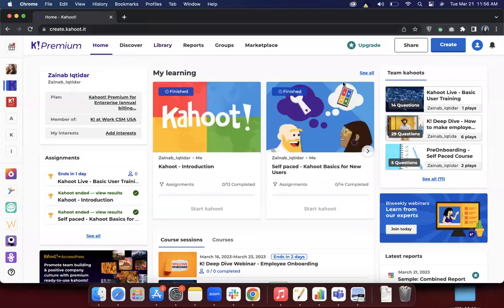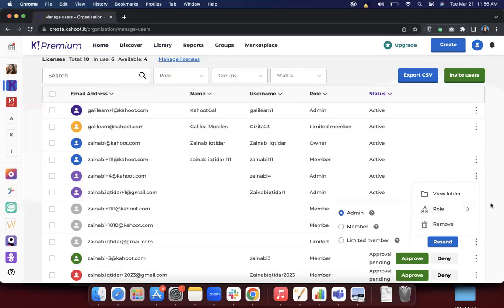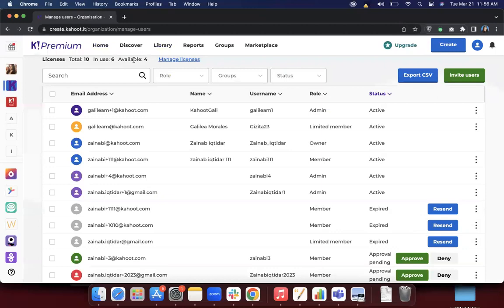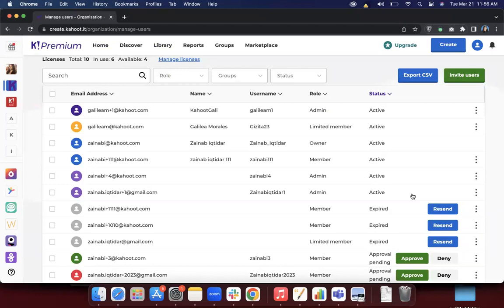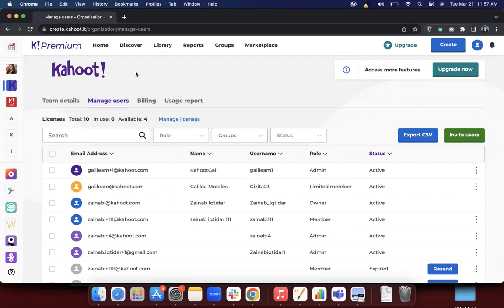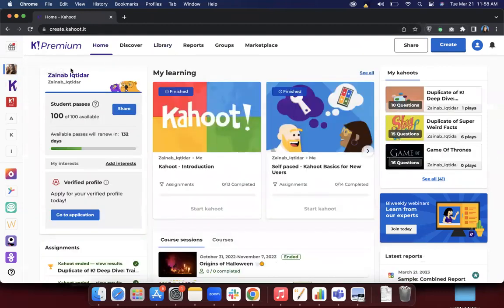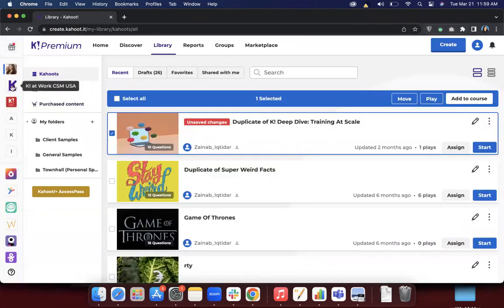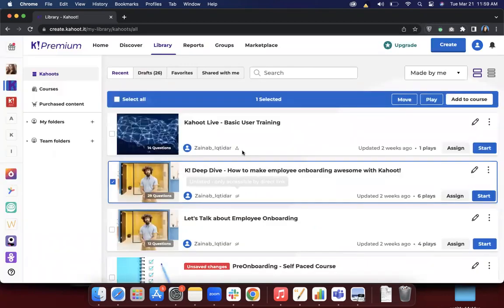How to effectively offboard users and secure company data